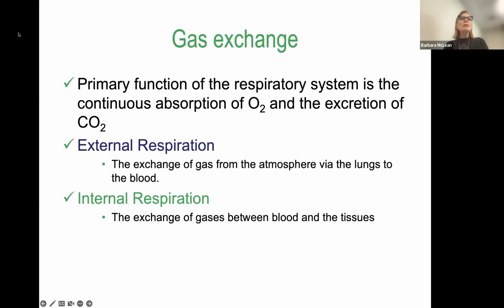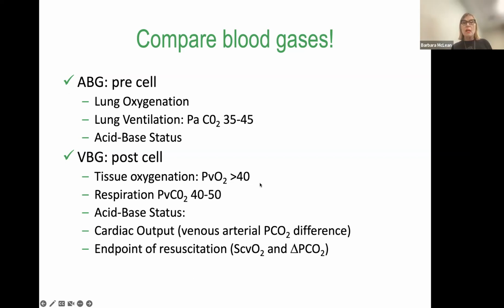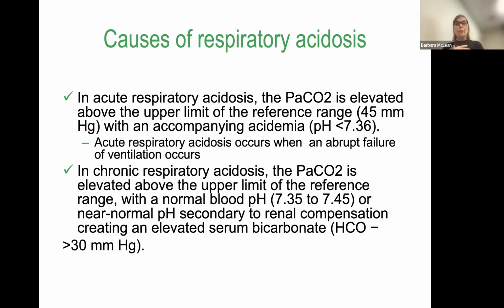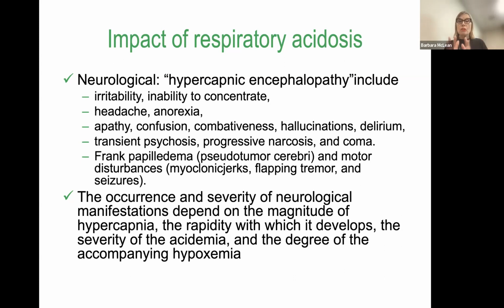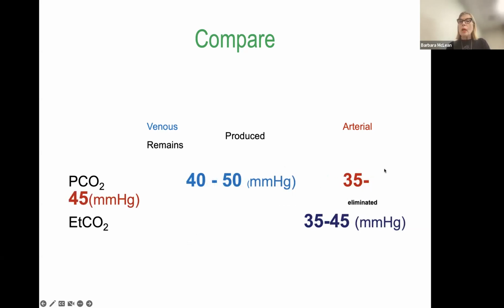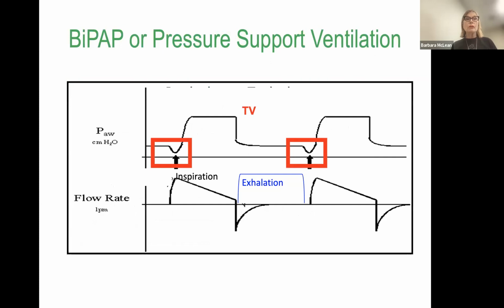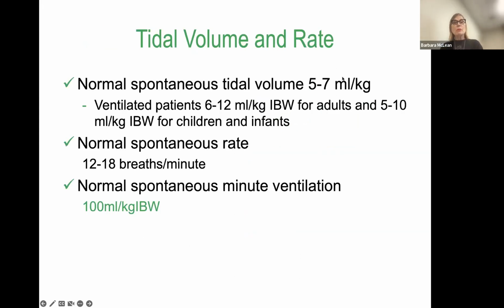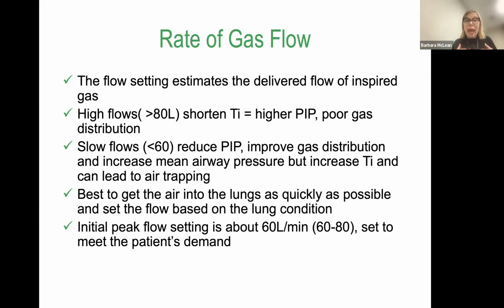Managing and monitoring CO2